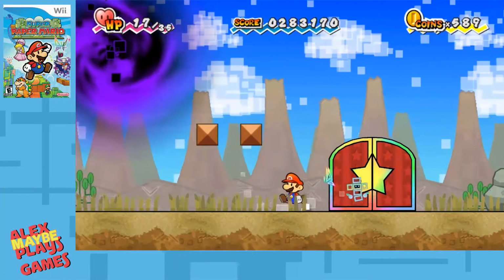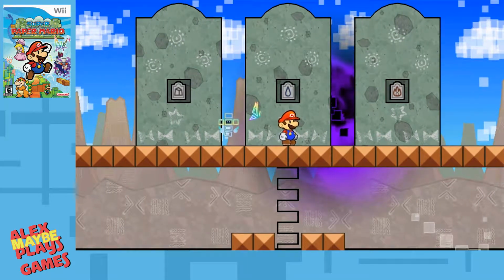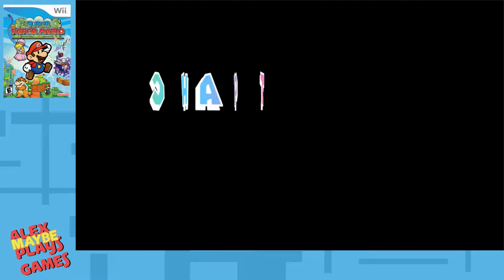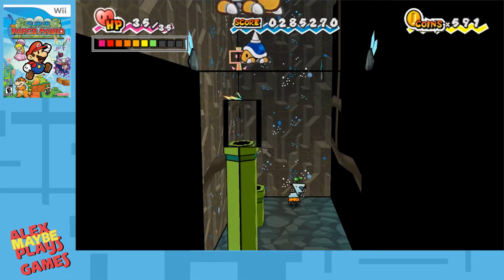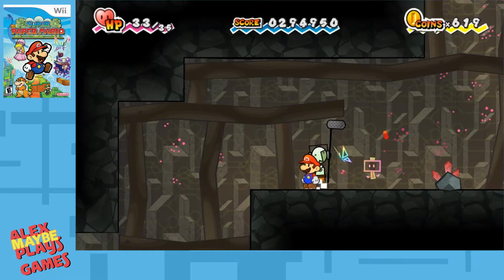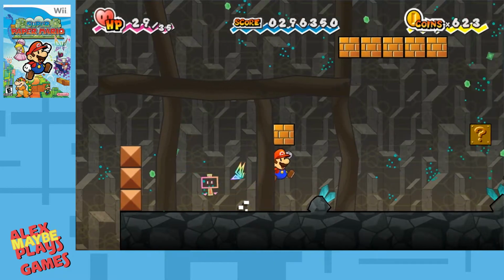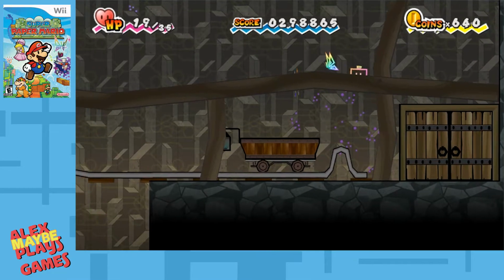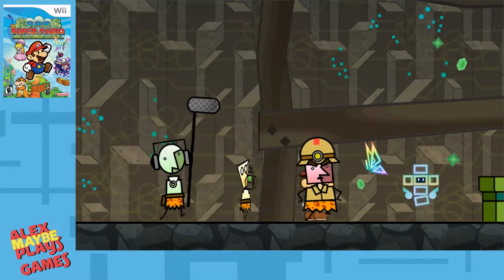Super Paper Mario Episode 18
I'm playing Super Paper Mario.